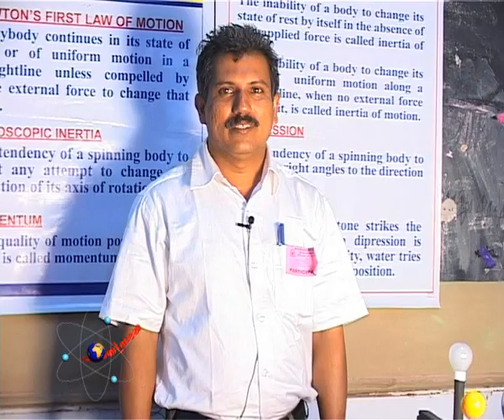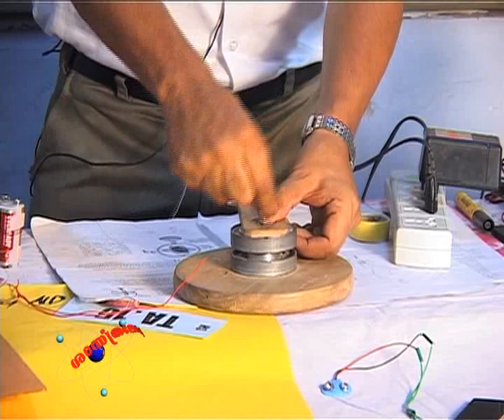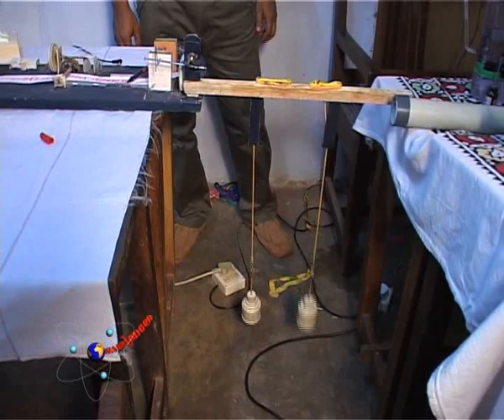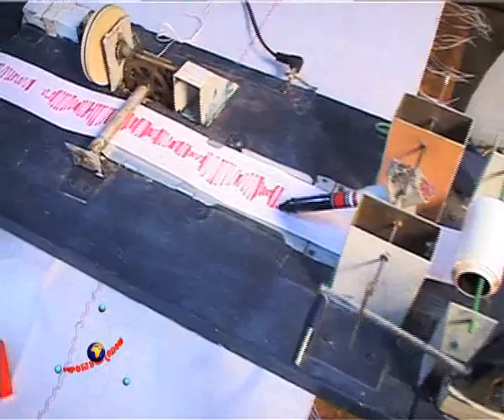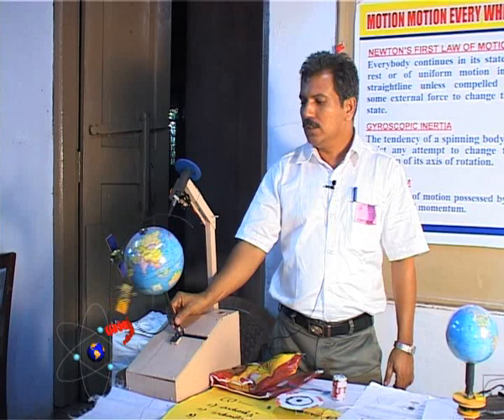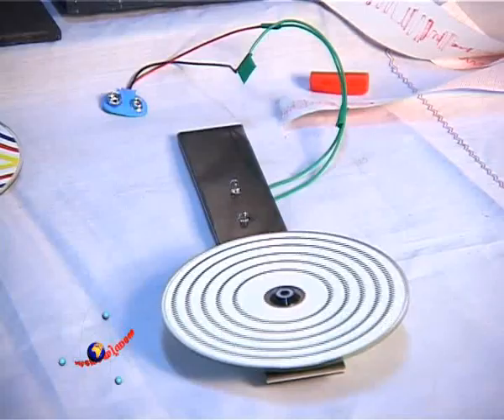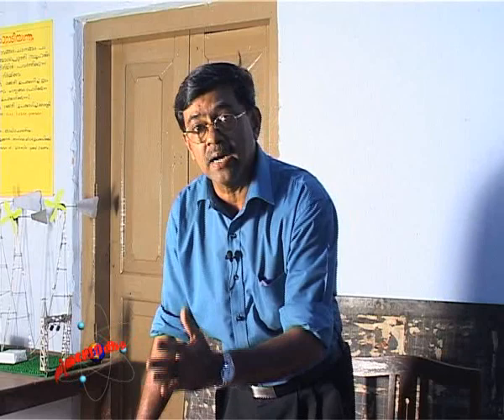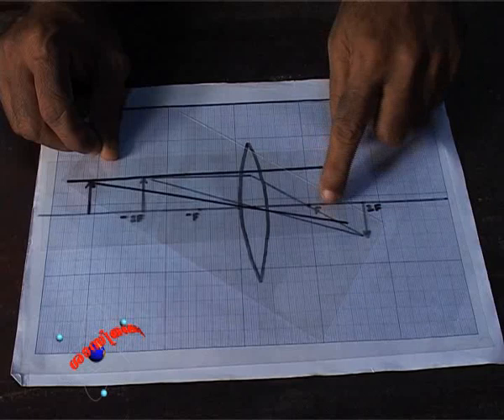Kerala school Sasthramela 2010 (PART 34)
Kerala school Science fair 2010 held at thrissur,( Kerala,India)- shot by ViCTERS Educational Channel (malayalam)
PART 34